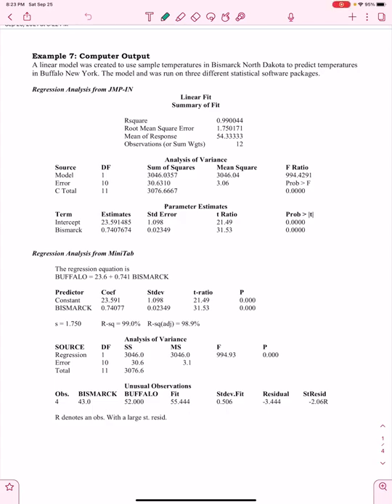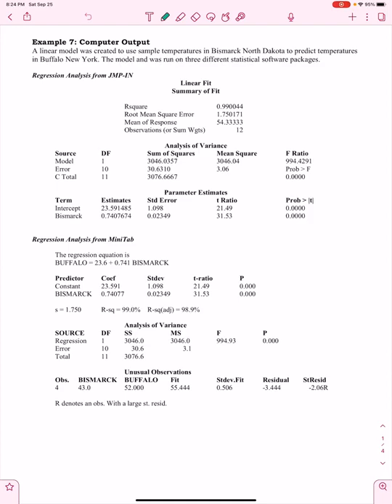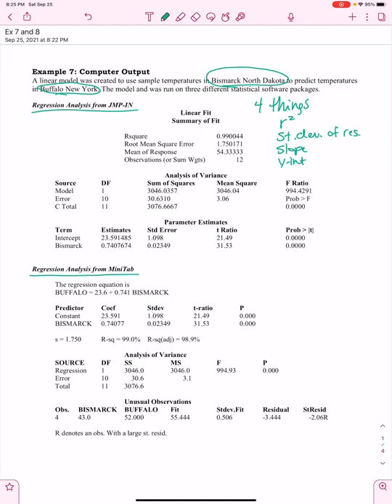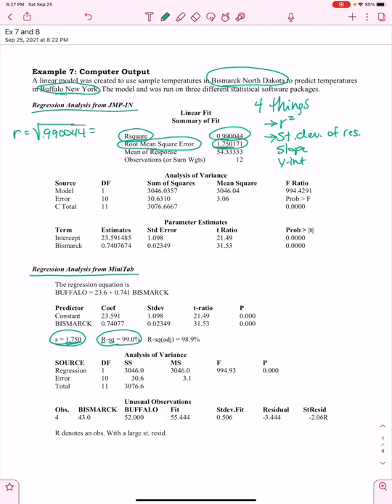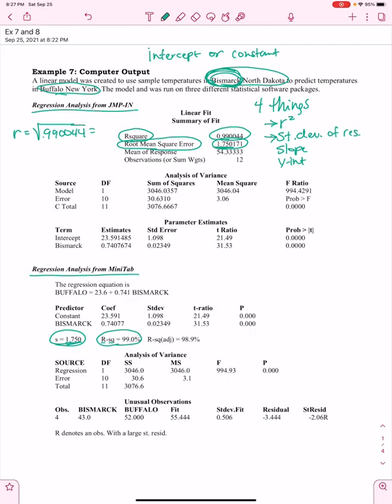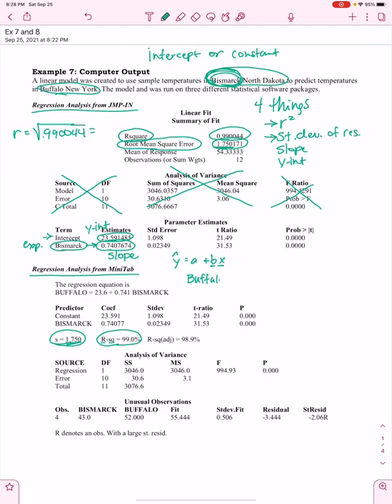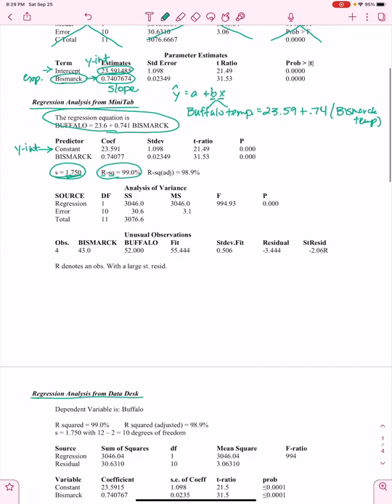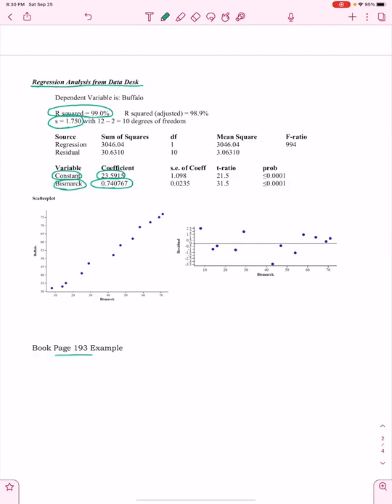AP Stat Unit 2 Example 7 Reading Computer Output